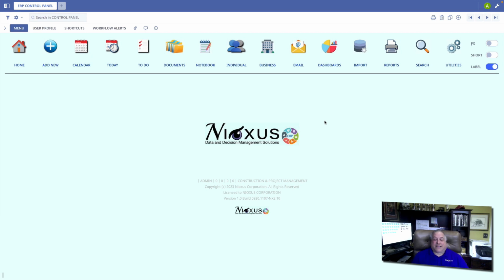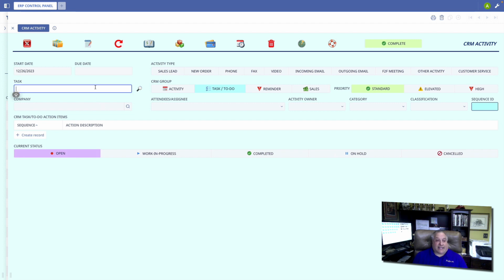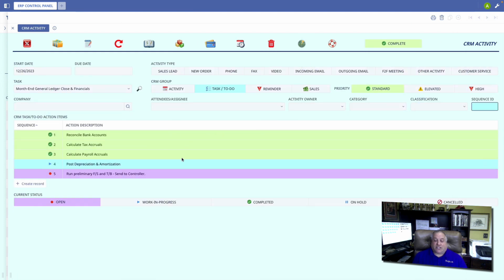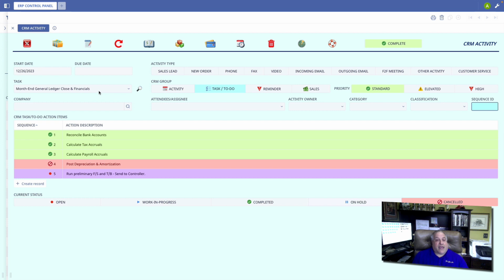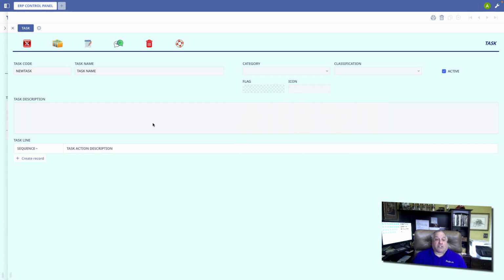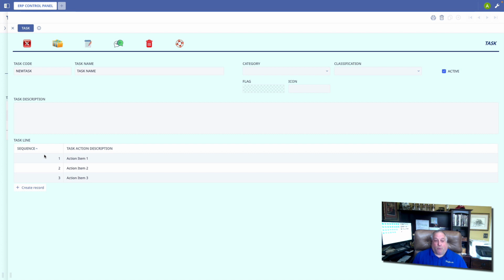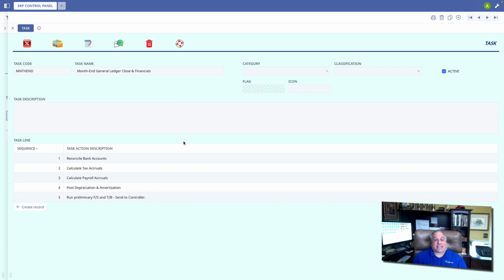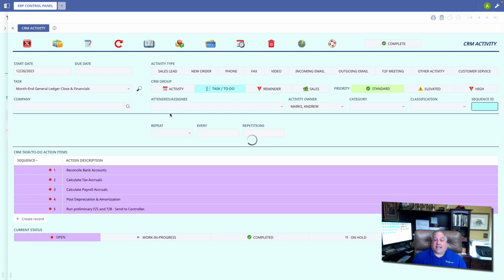ERP202 Ninox Solutions - CRM Tasks & To-Do's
In this class, we begin to explore the new Ninox CRM Solution by learning how to set up and assign Tasks and To-Do's. This is the second of 6 videos that demonstrate the features of the new Ninox CRM Solution by Nioxus.